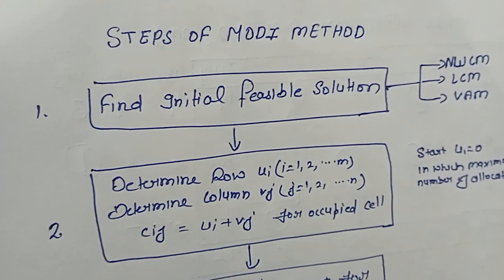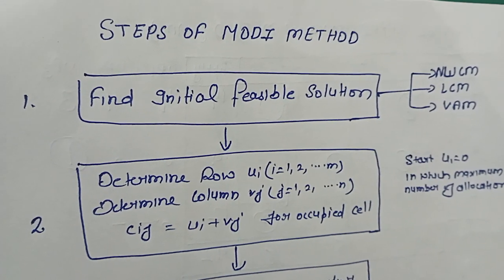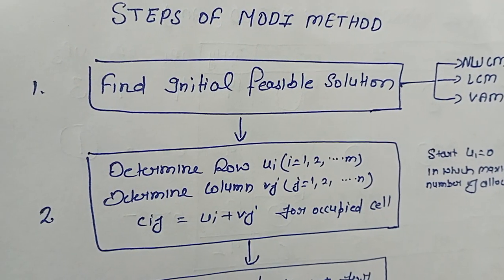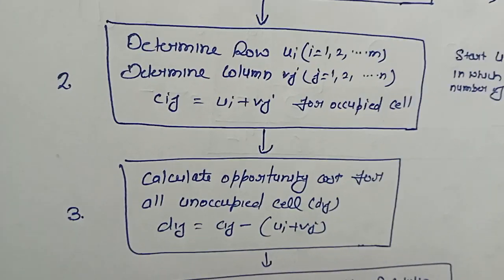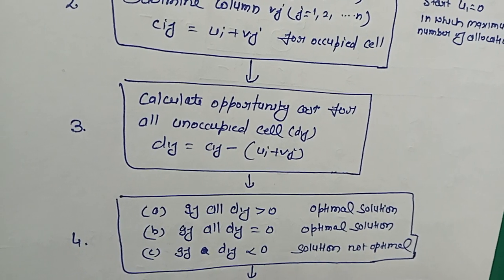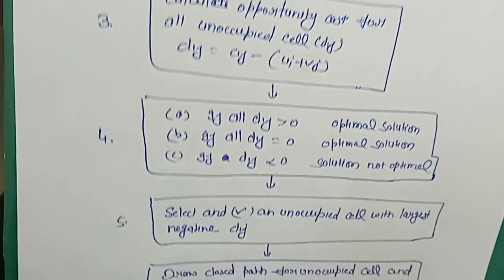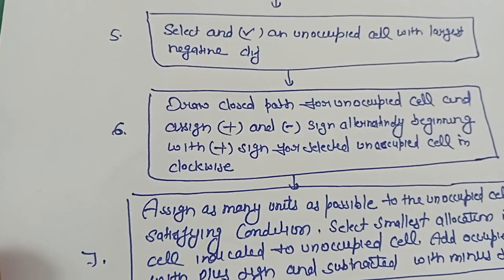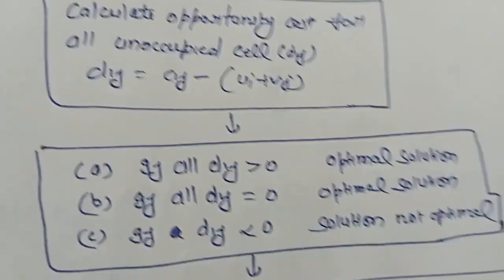Steps or procedure of MODI method in Transportation Problem By Puneet Kumar RPIIT CAMPUS